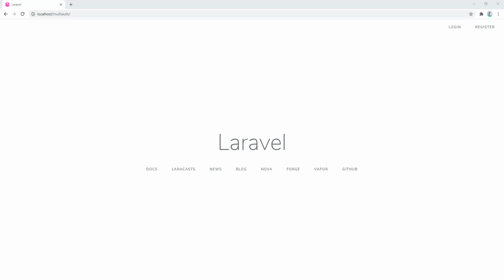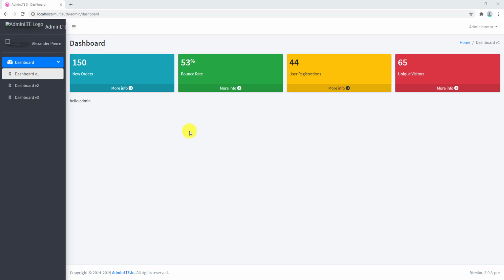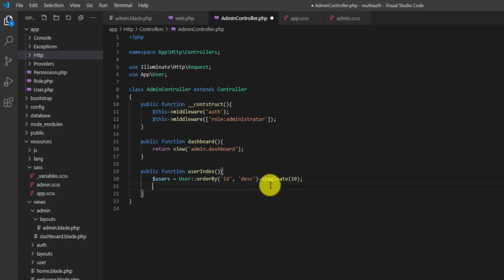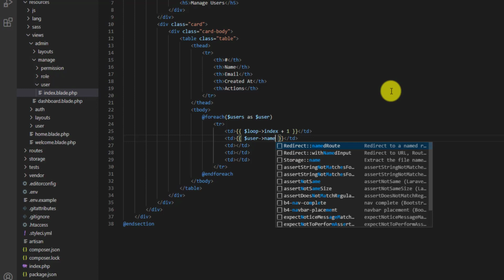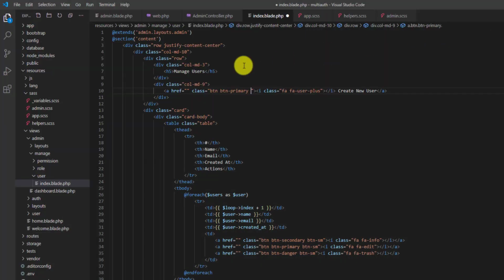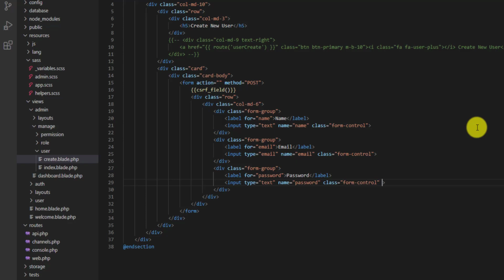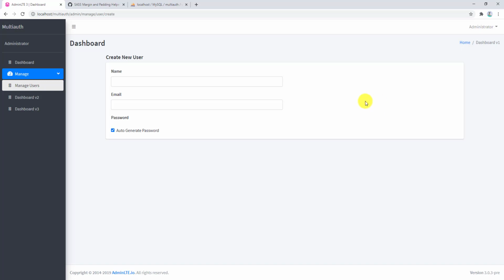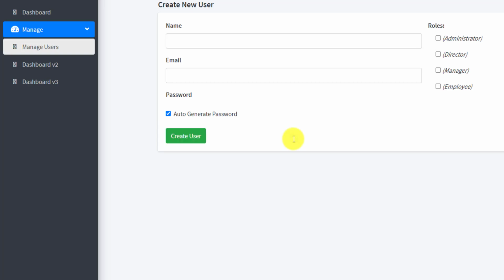#4 Miltiple Authentication in Laravel 7.x - Customizing AdminLTE Dashboard & User Management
Laravel multiple authentication system is a system which gives you ability to manage multiple users with multiple roles assigned to them and you can also give permissions to roles and users.

In this video you will learn how to customize adminLTE 3 template in your Laravel project and also how to manage users with admin.